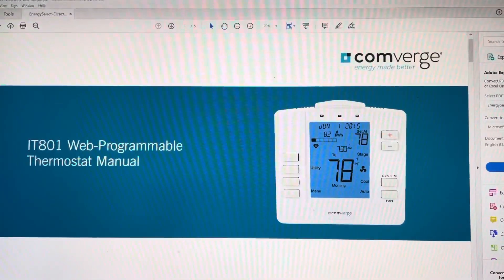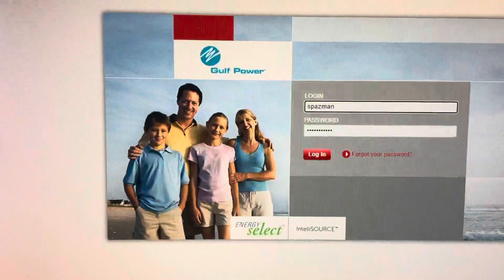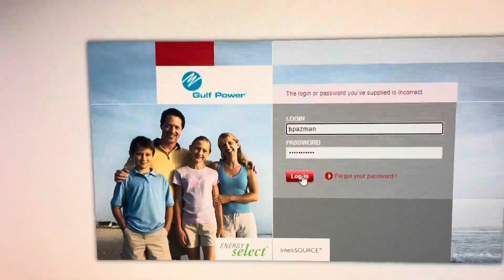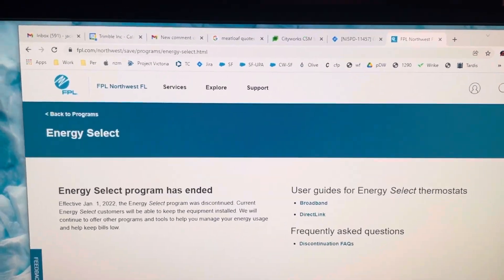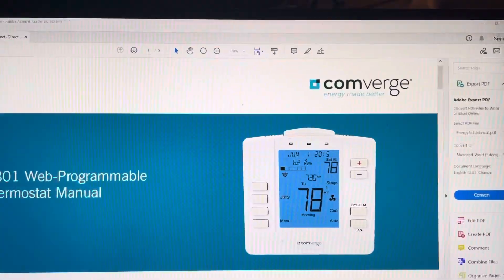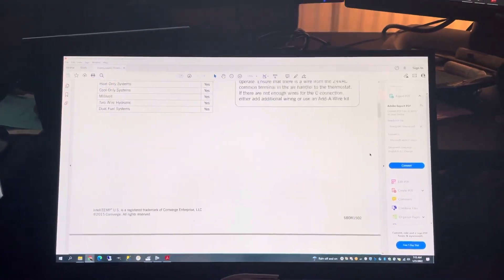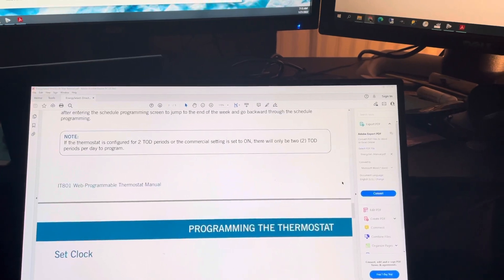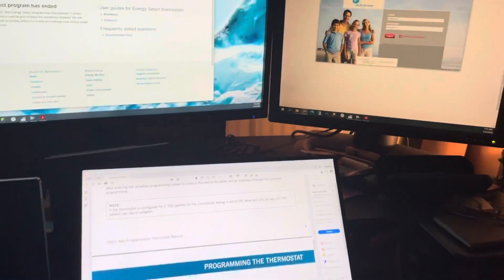Fixing the Gulf Power Energy Select iTron thermostat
The Comverge iTron IT801 programmable thermostat (Model IM711-200) is no longer available for web programming, now that FPL has killed off the most excellent Energy Select program that won Gulf Power so many awards back in the day. Here is how to convert it back to a “dumb” thermostat that actually works as expected.

Links with information on how awesome this program was during the decades it lasted:

For posterity, the old site for programming your thermostat to work with the pricing tiers:

Do you have hints or tips for these thermostats?